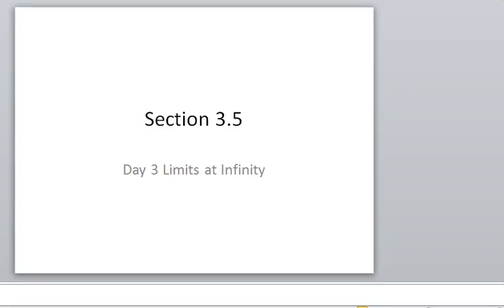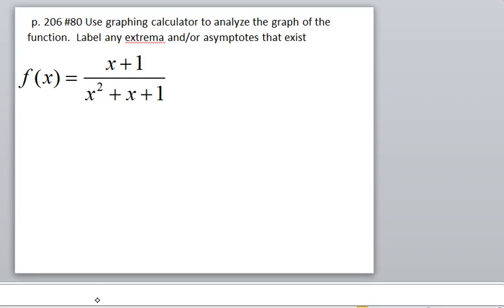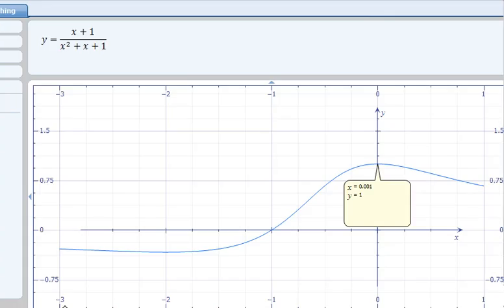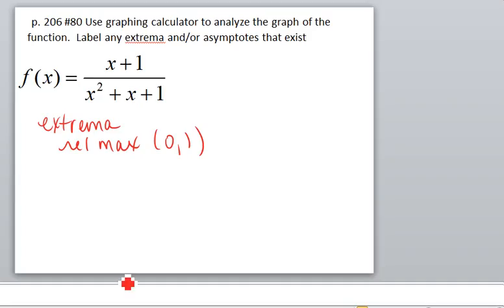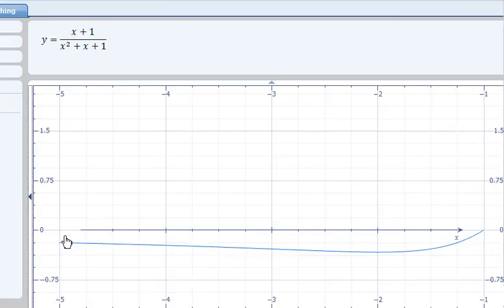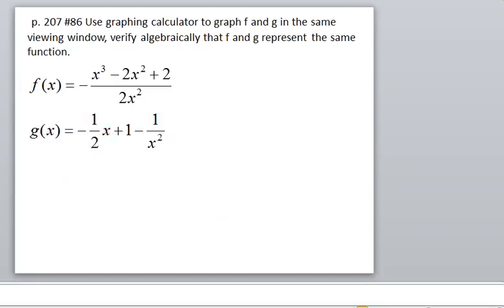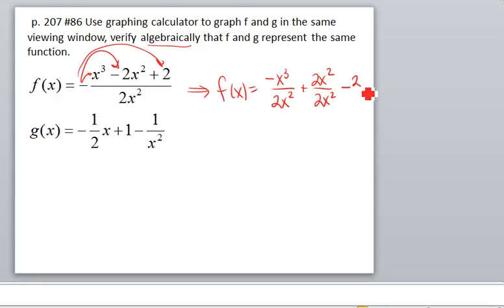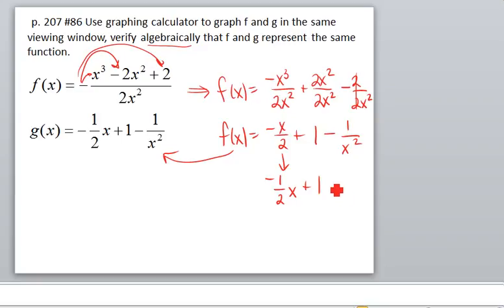Horizontal asymptotes video 9